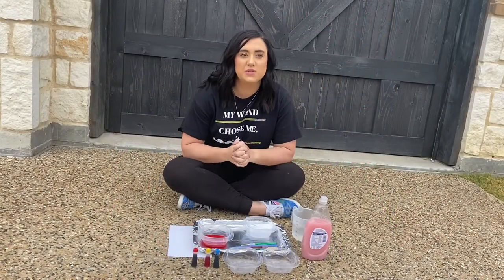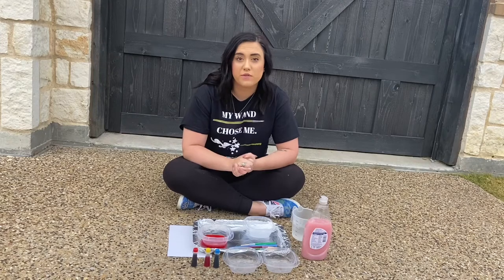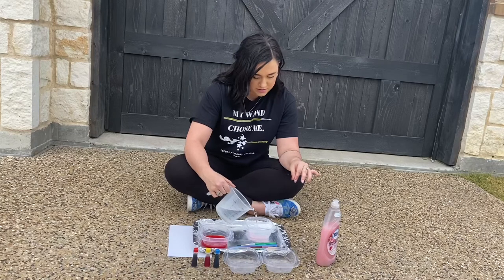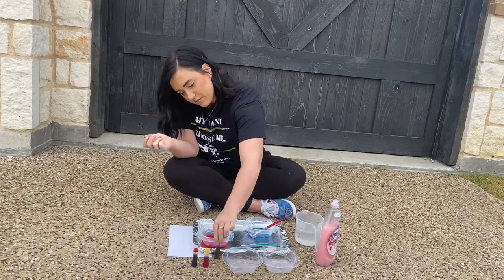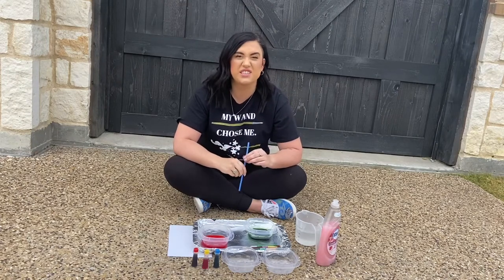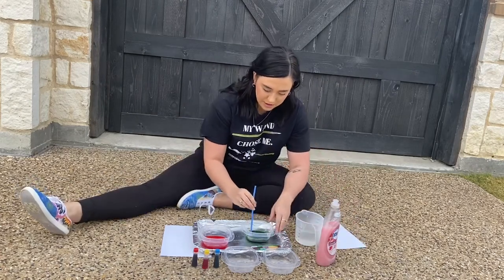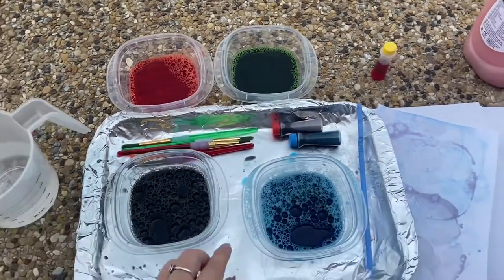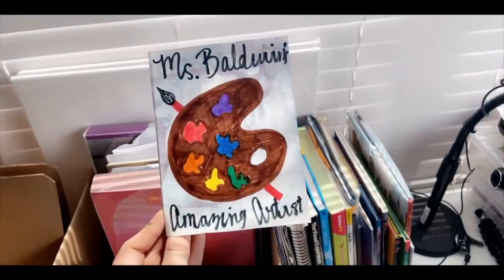ART at Home- Bubble Printing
Learn how to use house hold items and create prints using bubbles!